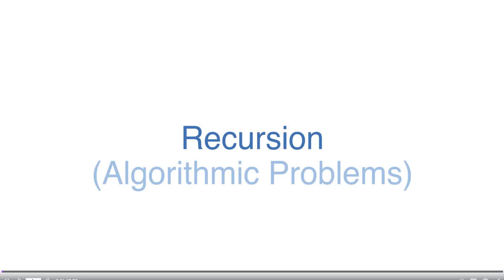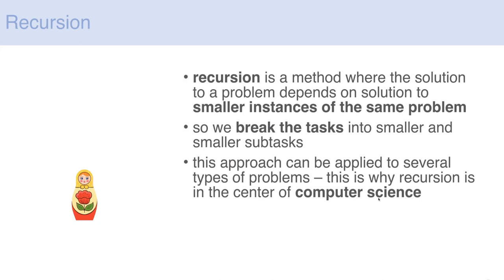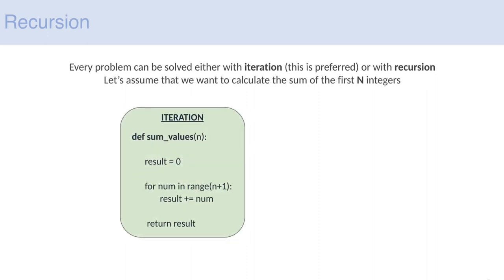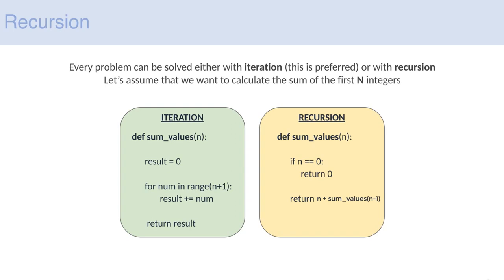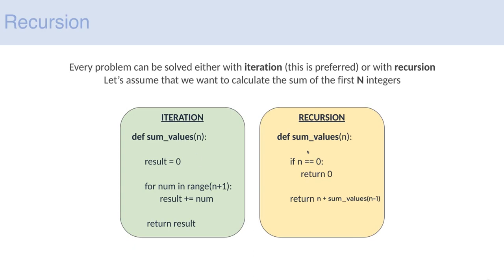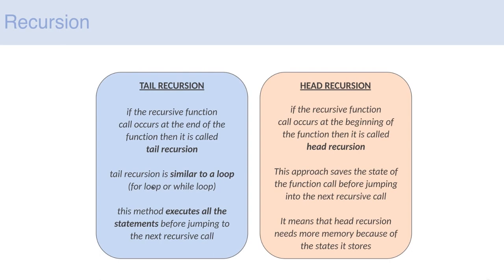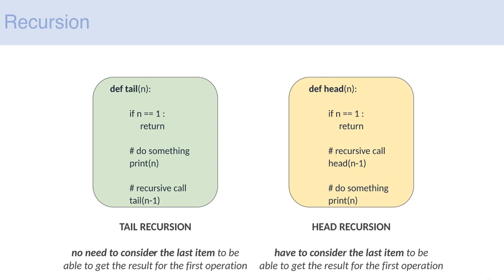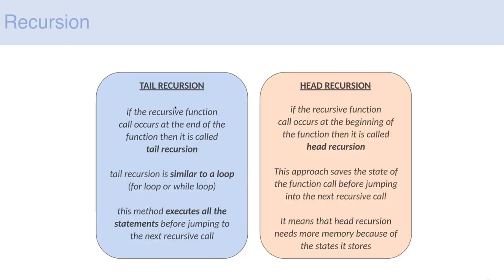what is recursion? recursive function call | Recursion, Backtracking and Dynamic python Programming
Recursion, backtracking, and dynamic programming are powerful techniques used in Python programming to solve complex problems efficiently. Recursion is a programming concept where a function calls itself to solve a smaller version of the problem. It breaks down a complex problem into simpler subproblems, and the solution is built by combining the results of these subproblems. Recursion is particularly useful when the problem can be divided into smaller, similar subproblems. However, it is important to define a base case that terminates the recursive calls to avoid infinite recursion.

Backtracking is another problem-solving technique that explores all possible solutions by systematically trying different options and undoing certain choices if they lead to a dead end. It is often used for problems with a large search space or combinatorial problems. Backtracking typically involves a recursive function that iteratively explores different choices until a solution is found or all possibilities have been exhausted. By backtracking, we can eliminate the search space and efficiently find the optimal or desired solution.

Dynamic programming is an optimization technique that breaks down a problem into overlapping subproblems and solves them in a bottom-up or top-down manner, storing the results of each subproblem to avoid redundant computation. It is commonly used to solve problems that exhibit optimal substructure, meaning the optimal solution to the main problem can be built from optimal solutions to its subproblems.

Dynamic programming is particularly effective when there are overlapping subproblems because it eliminates redundant computation, resulting in significant performance improvements.

By storing the results of subproblems, dynamic programming ensures that each subproblem is solved only once, improving efficiency and reducing the overall computational time. Python provides powerful features, such as memoization, that can be used in dynamic programming to cache results and further optimize the solution.